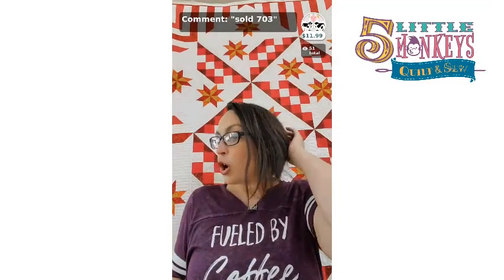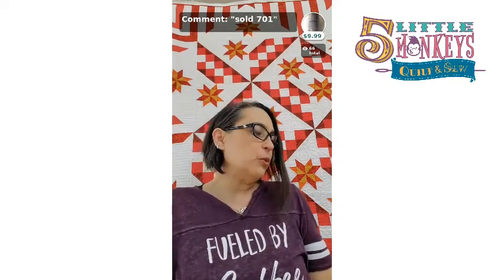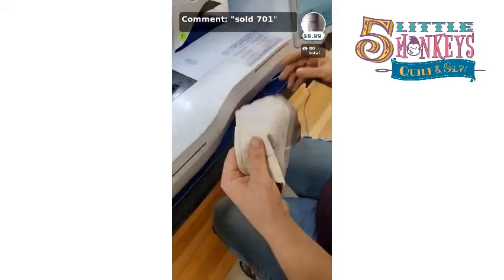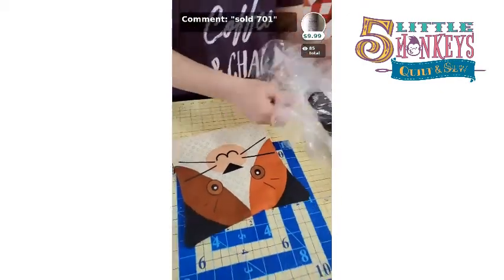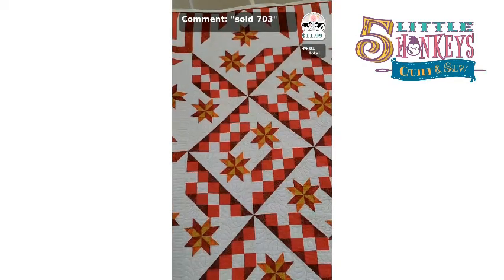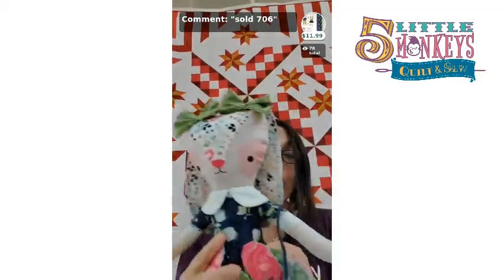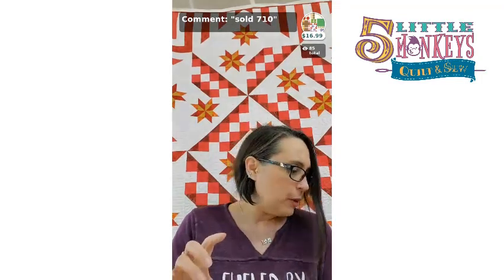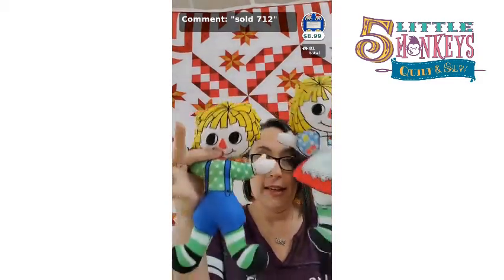KIDS SEWING PROJECT: STUFFIES PANELS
SUMMARY:
Don't get your stuffies in a wad! In this video, we will show you how easy it can be and your kids will love it.

LET’S CONNECT!